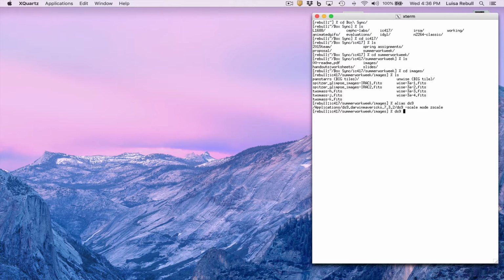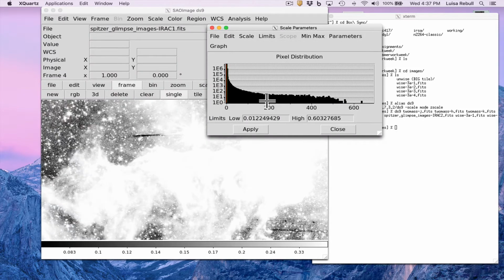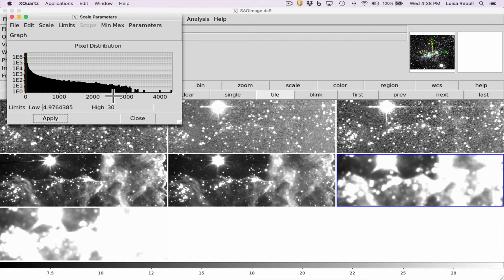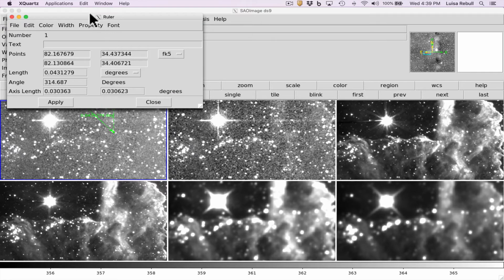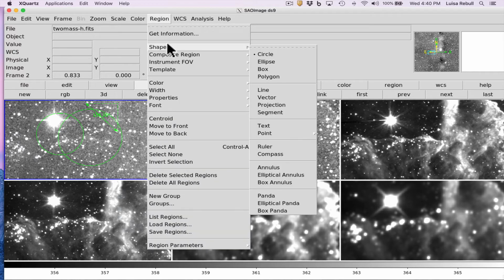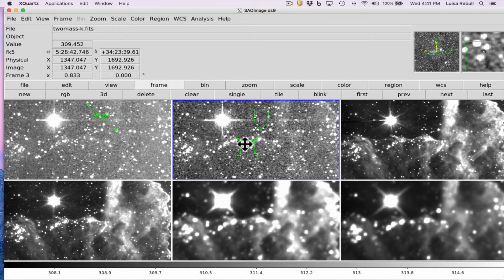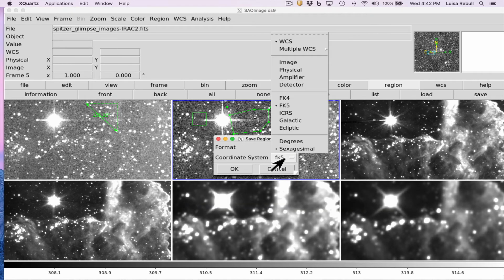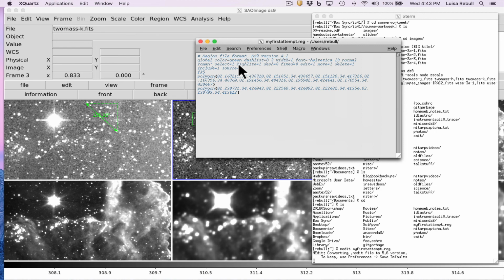NITARP summer 2020: Defining the NS